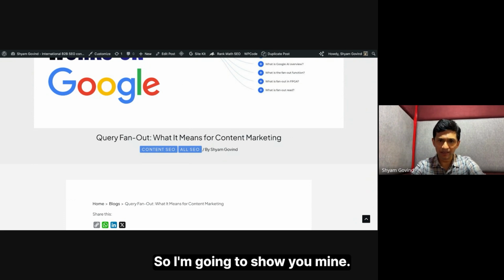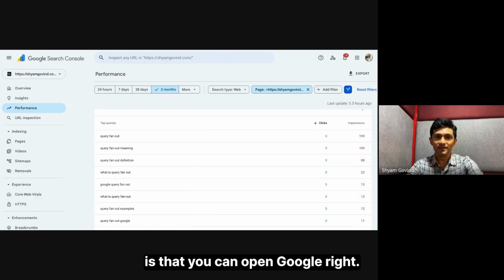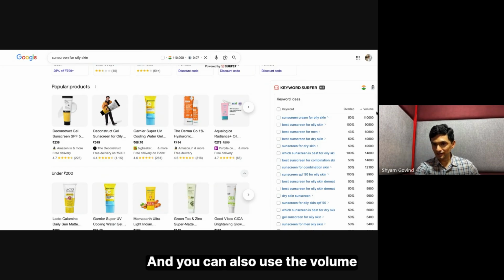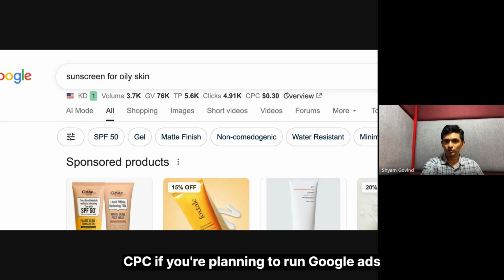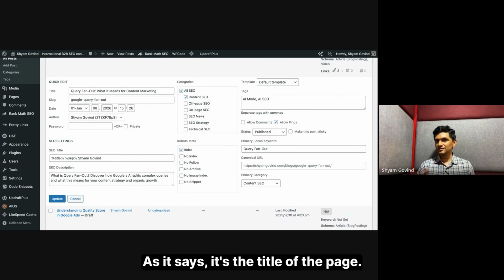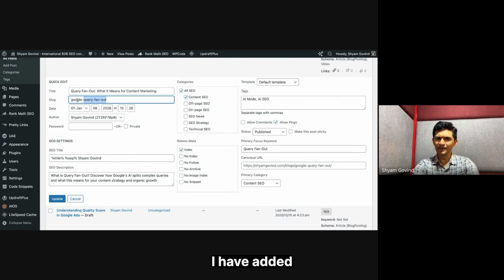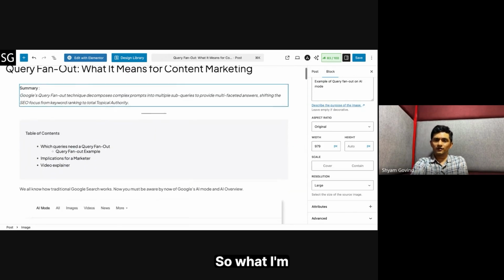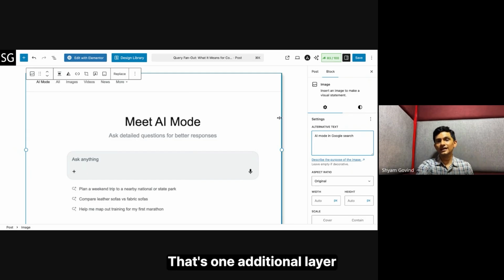7 Steps to Optimize Your Content for AI Search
In this video Shyam walks you through a complete step by step process to optimize your existing content for GEO and AI search using real examples from his own website.

00:00 - Introduction
00:18 - Step 1: Find your Primary Keyword using Google Search Console
03:01 - How to find your Primary Keyword if your page is not ranking
07:24 - Step 2: Edit your Meta Title and Meta Description
09:01 - Step 3: Update your URL Slug
10:57 - Step 4: Update Alt Text for every image
13:34 - Step 5: Update outdated content
15:33 - Step 6: Fix your heading hierarchy
17:23 - Step 7: Add Schema Markup to your content